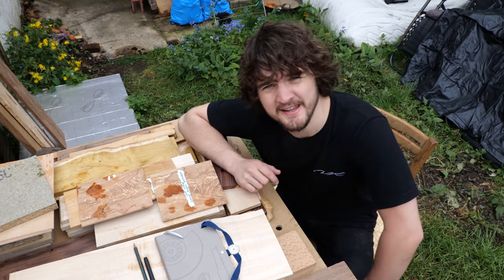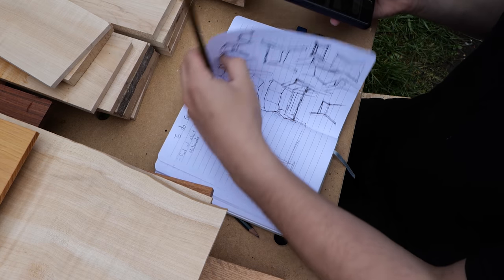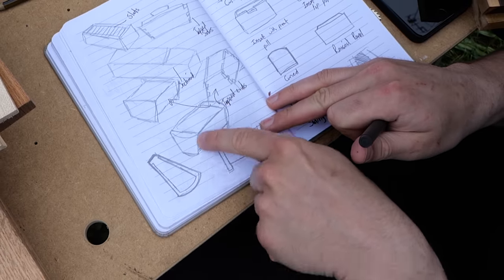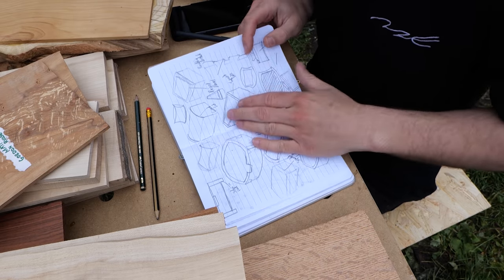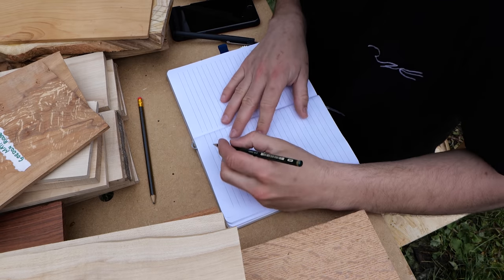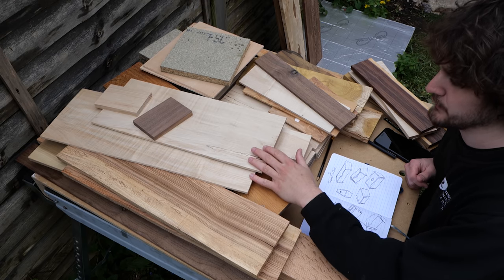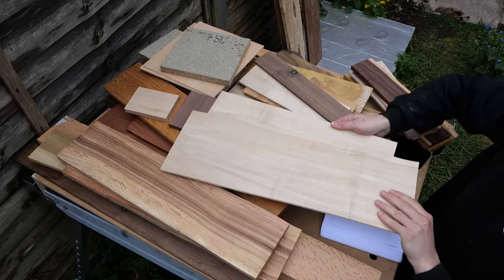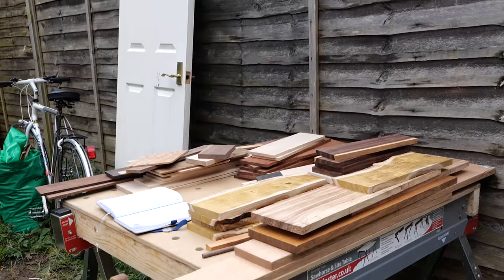Designing Boxes for the NHS | The Garden Workshop #2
Today, I got started on designing the handmade boxes I plan to make for the NHS! I talk you through my design process from generating initial ideas, developing them, then moving onto 3d modelling and drafting. It's a long process but will be worth it once we get stuck into the project!

👕 Purchase Merchandise - Premium Materials, Quality Design.
🎁 Wishlist - Help us Purchase New Equipment & Resources!
🍺 Send a Tip - Quick, Easy, and Massively Appreciated!